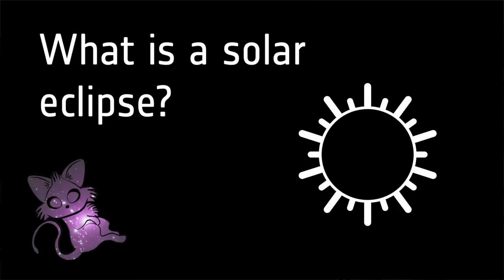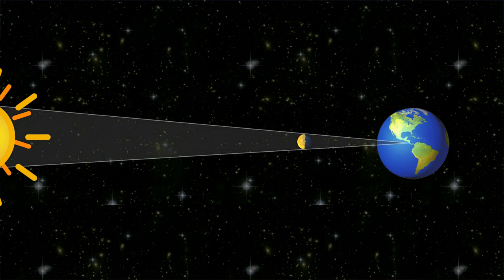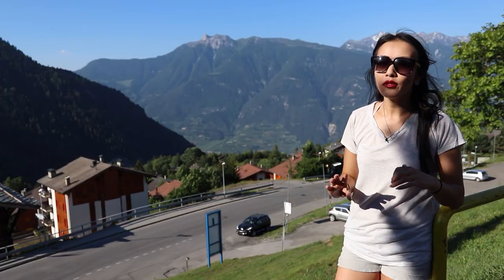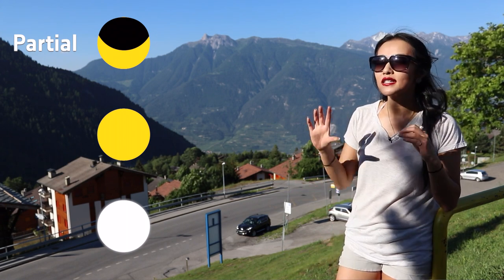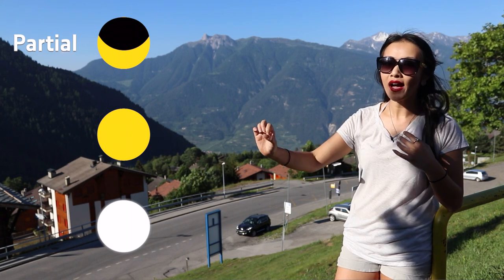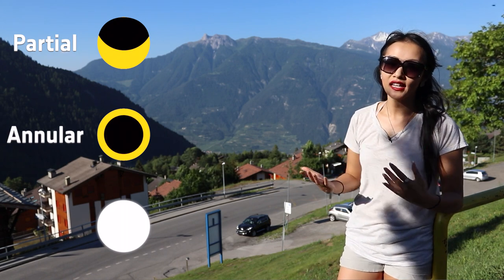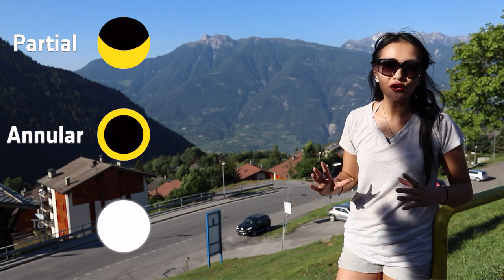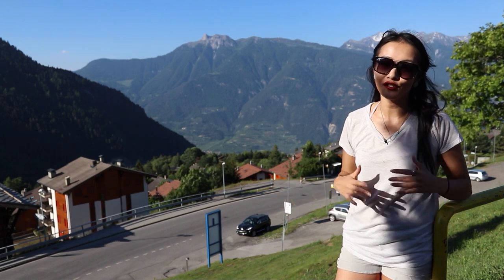How a total solar eclipse & British Astronomer Eddington brought Einstein instant fame!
Hello from Ovronnaz, Switzerland! In preparation for this weeks total solar eclipse in Chile, this week I talk about the different types of solar eclipse, and why this is a particularly important one for the anniversary of 100 years of gravitational lensing! Furthermore, turn of events is what made Einstein who he is today.

The total solar eclipse will be occurring on 2nd July. Check out ESA's CESAR page for more info on where  you can observe and how to do so more safely. They will also have a live stream set up: